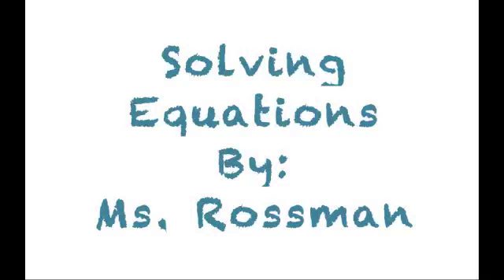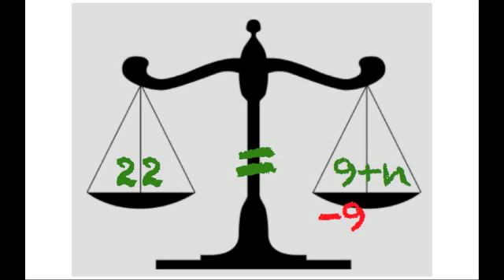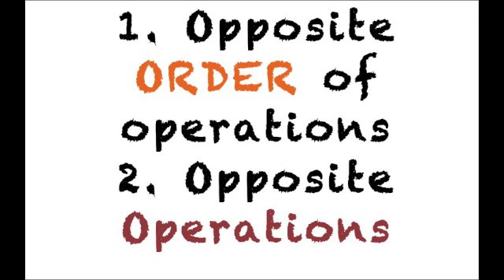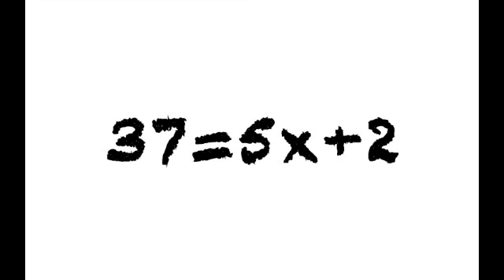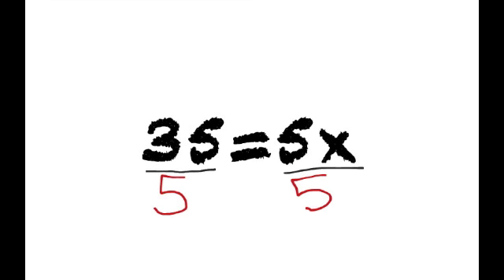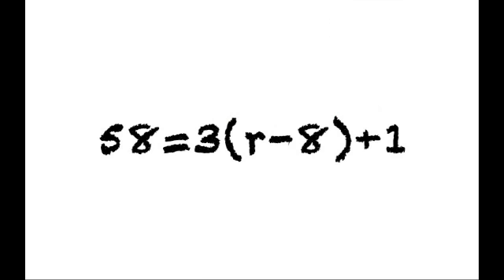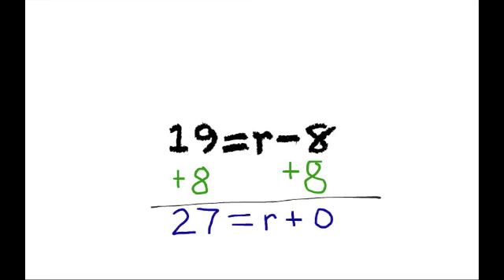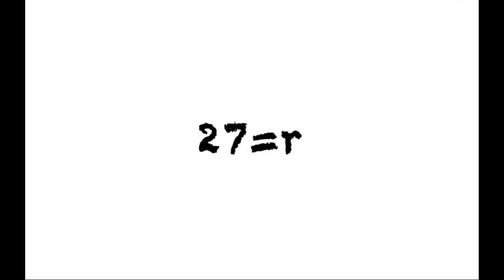Solving Equations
Solving equations by using inverses. This video instructs one how to solve for the unknown variable in an expression.